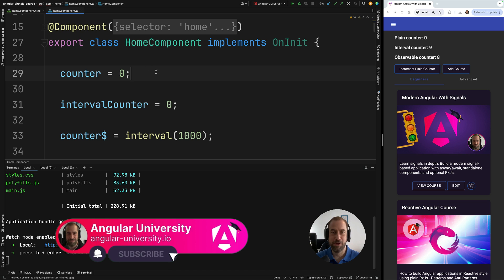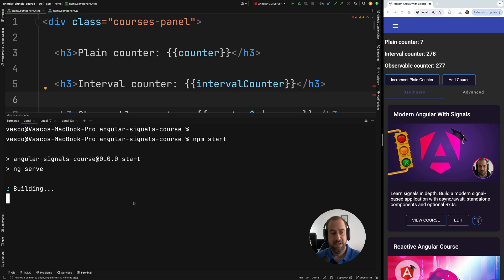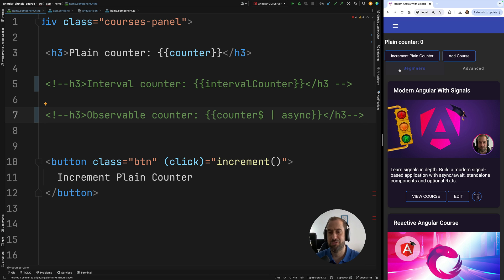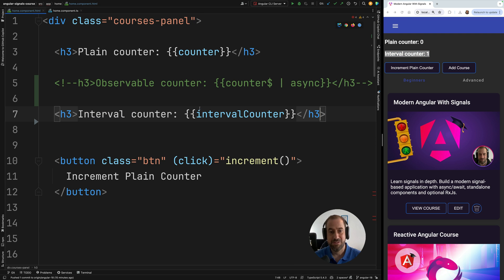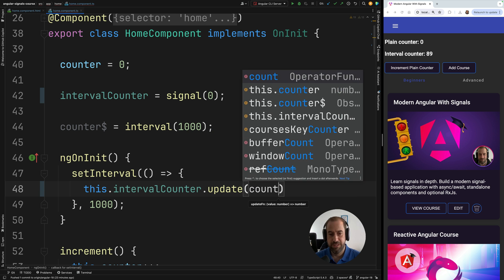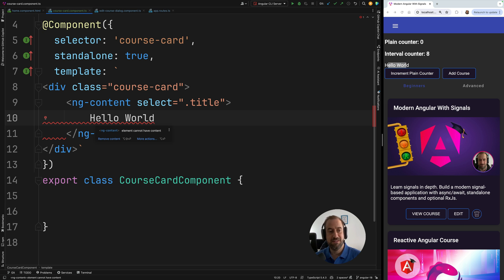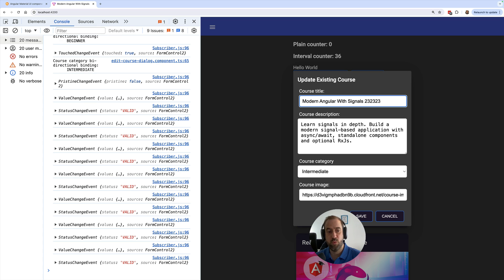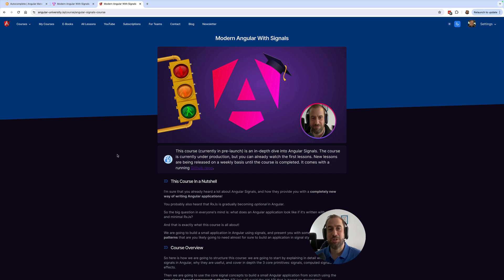🚨 Angular 18 Is Out: Zoneless Upgrade (Step-By-Step)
This video is a quick summary of all the major features of Angular 18,  with a focus on Zoneless.

Timestamps:

0:00 Video Summary
00:40 Migrating to Zoneless
09:25 ng-content fallback content
11:30 new form events observable
12:45 route redirects as functions

Free content at the Angular University:

- 20% of our lessons are free, you don't have to login to watch the lessons. The free lessons are the ones with the P (Pro)